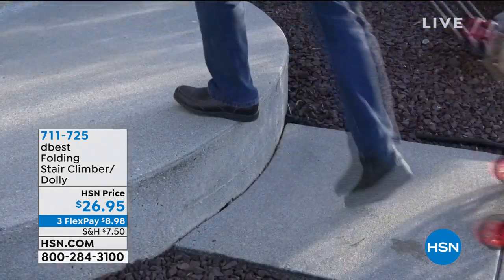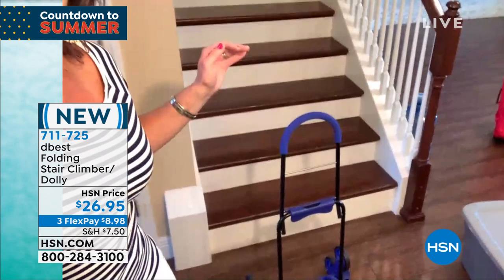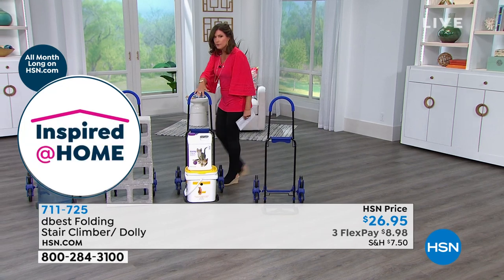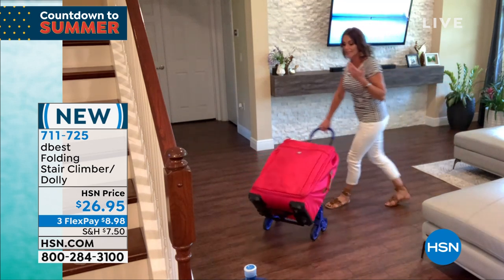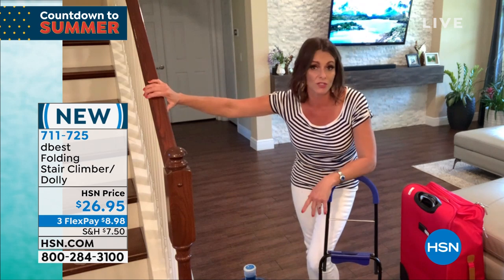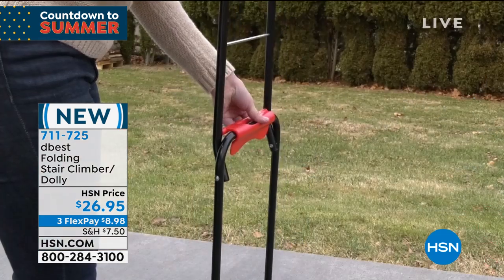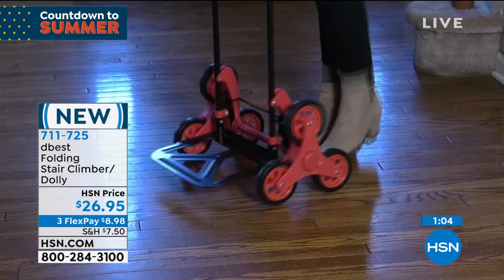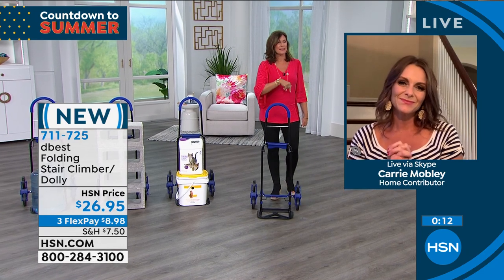dbest Folding Stair Climber/Dolly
How about a cart that glides easily up and down stairs? This triwheeled cart has 6 allterrain wheels that allow smooth rolling on most surfaces, including stairs and curbs. A flushed toe plate allows you to slide under heavy boxes to carry heavy tools or bulky boxes. You can also use it to carry pots and garden supplies when working and planting outdoors.

Stair climber/dolly